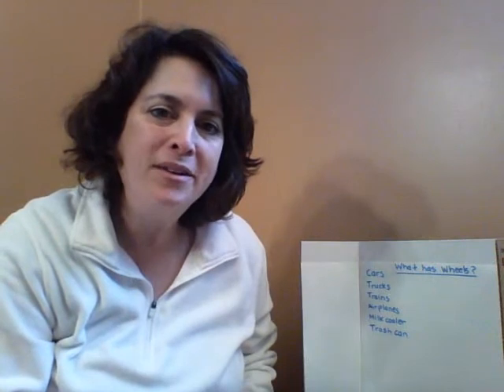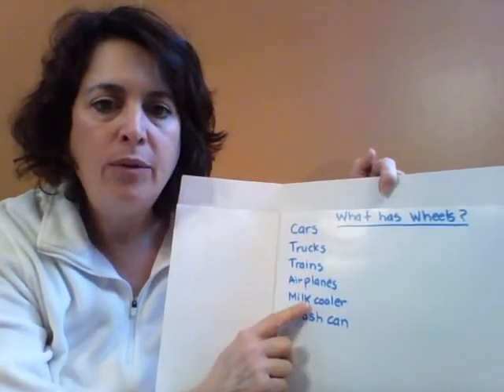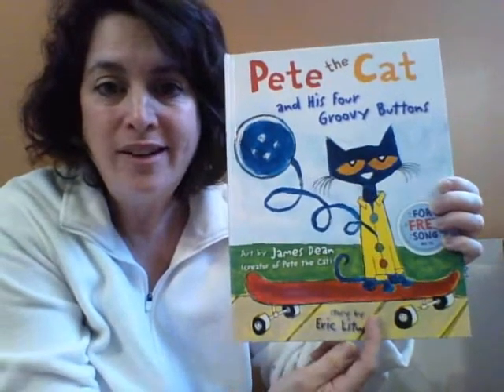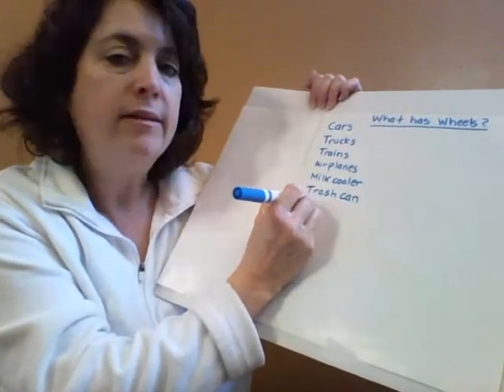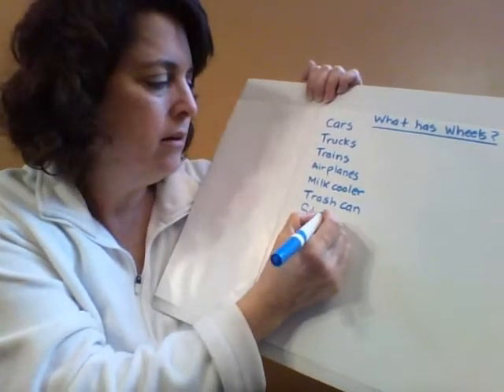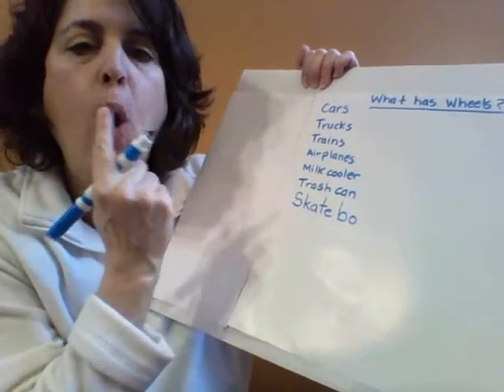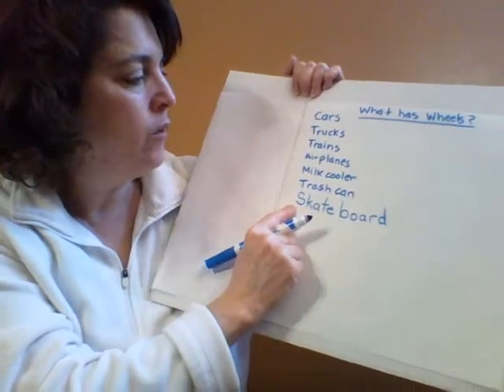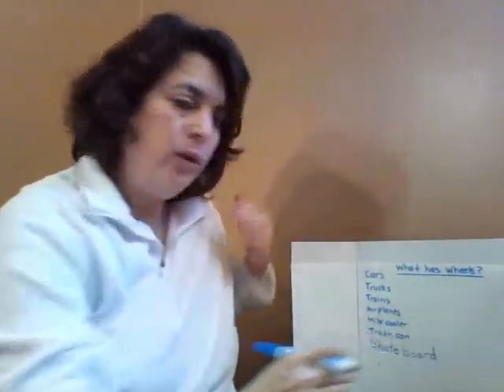Wheels Lesson 3 31 20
Wheels investigation discussion - what has wheels? Investigate around your home for things with wheels. Take a picture and share it on Remind with Mrs. Walker and I can share it with your classmates.